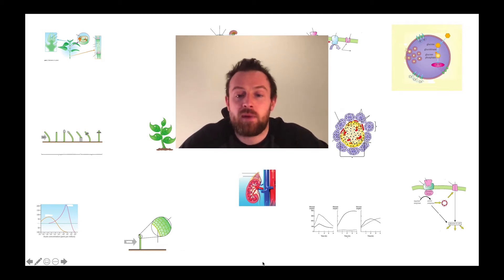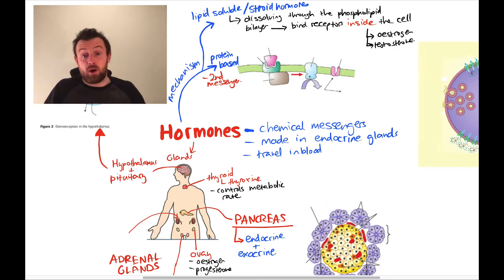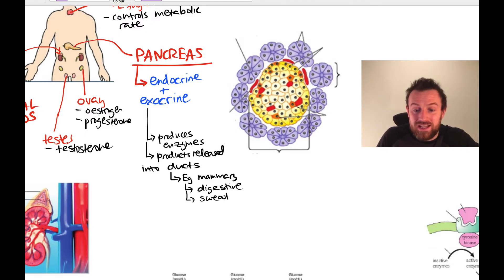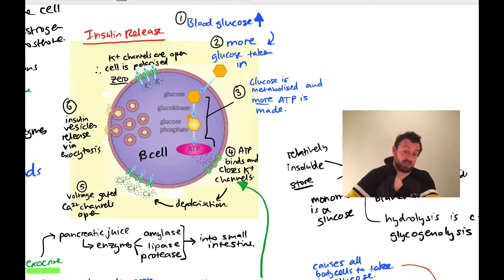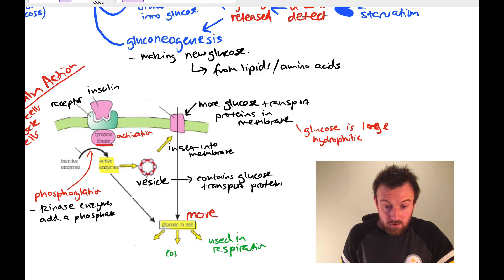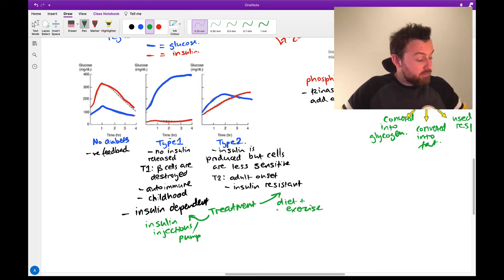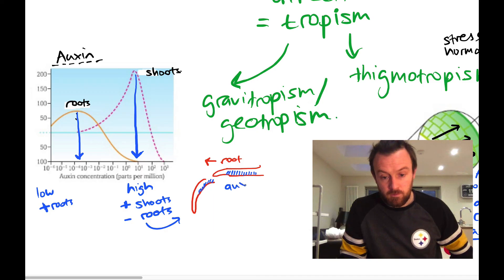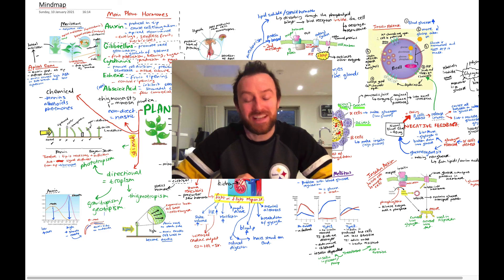Hormones Mindmap (OCR A Level Biology Module 5.4/5.5)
EDIT 2022: This contains both endocrine communication AND plant responses. Both of these are coming up this year.

 A runthrough of all the main points from module 5.4 Hormonal Communication and the plant hormones stuff from module 5.5)